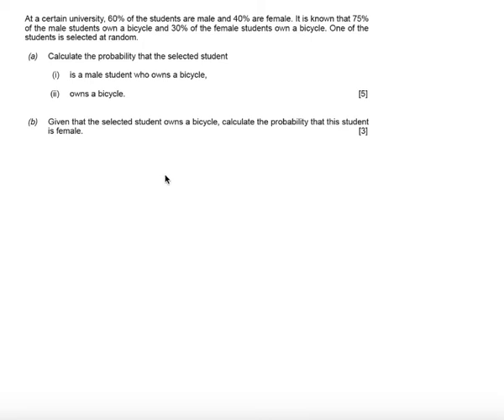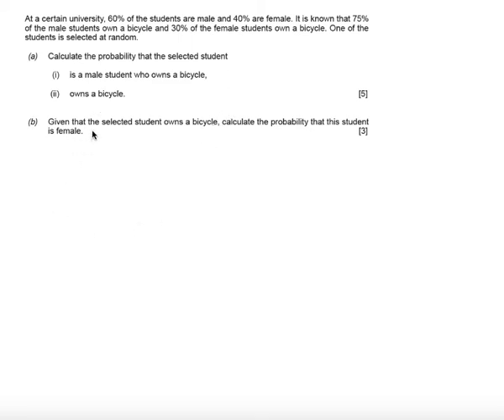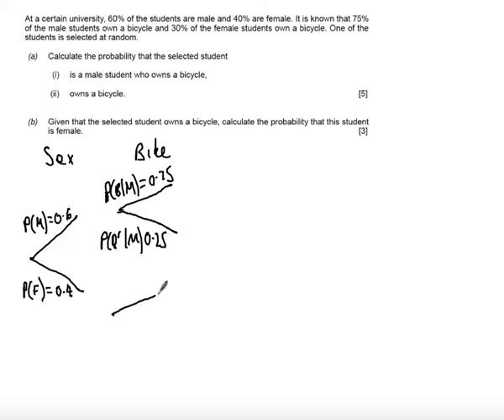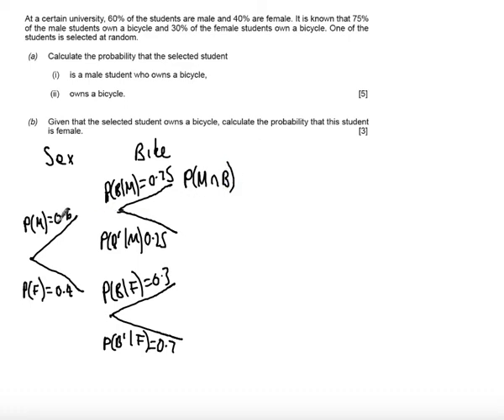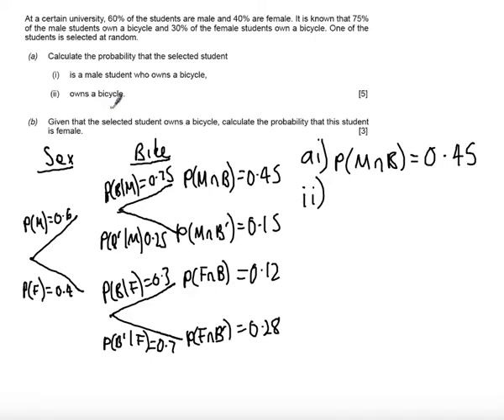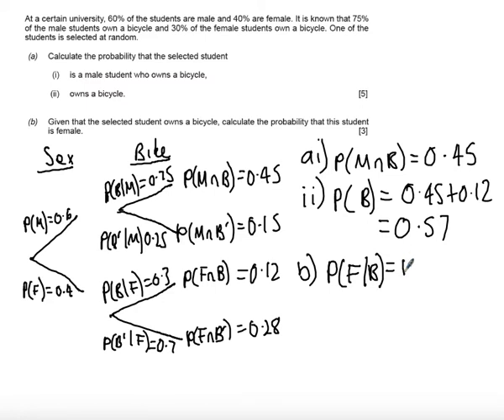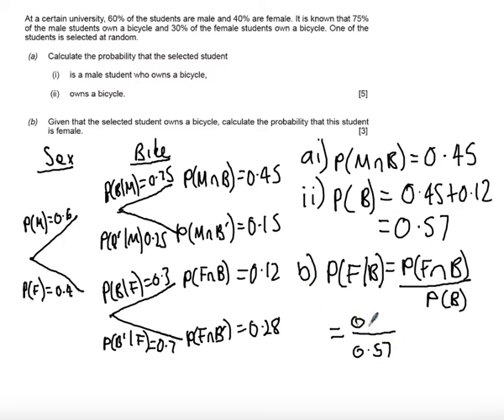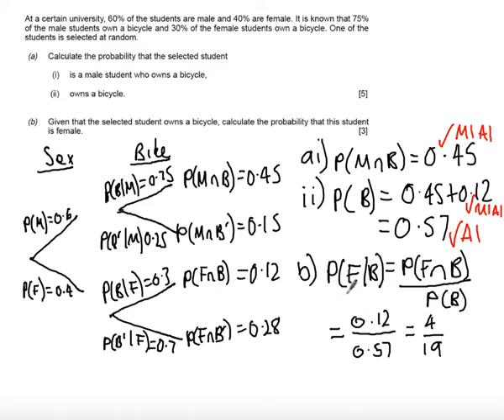WJEC S1 June 2015 Q5 - Tree Diagrams Solution